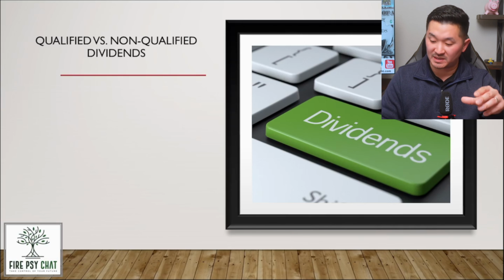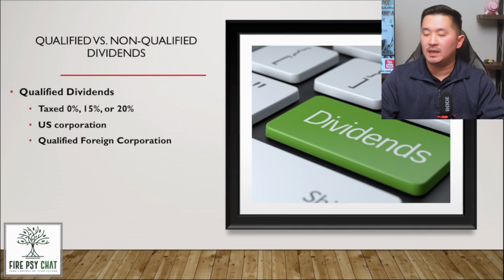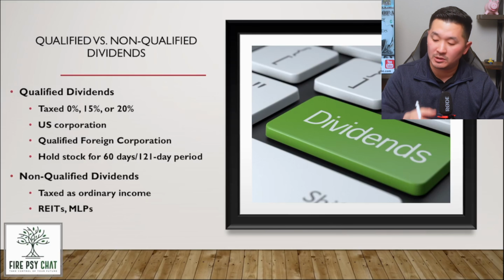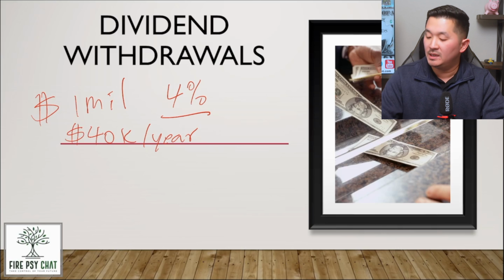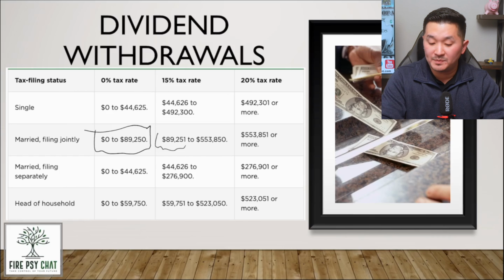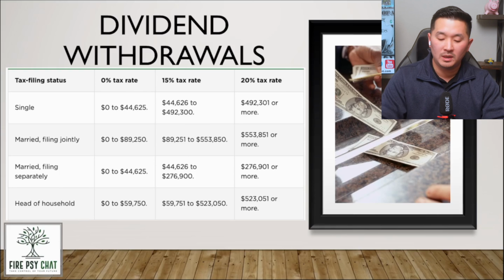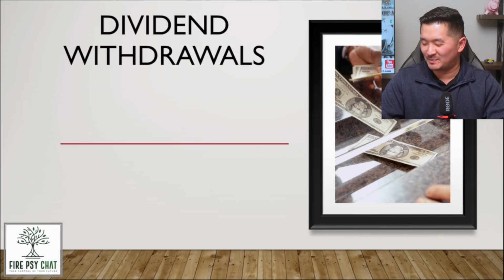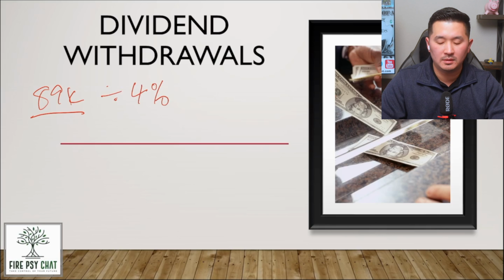How to Withdraw Dividends Tax Free | A Simple Investment Strategy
Did you know that you can withdraw qualified dividends tax-free if you're under a certain threshold? Check out the simple dividend withdrawal strategy

👨‍🏫 Free Financial Coaching 👩‍🏫
Schedule a free 20-minute Individual Coaching Session
Schedule a free 30-minute Couple's Coaching Session

📖 What’s on my display shelf? 📖